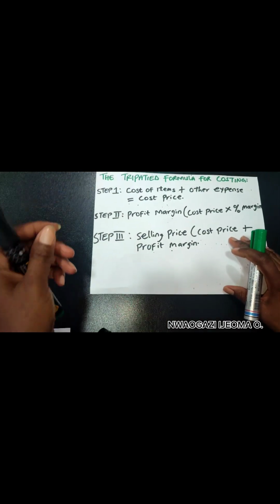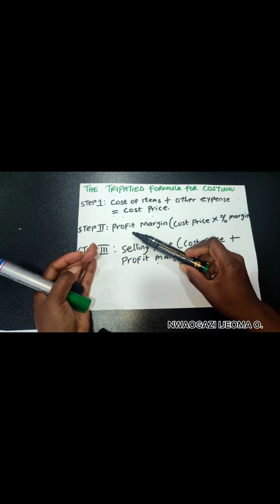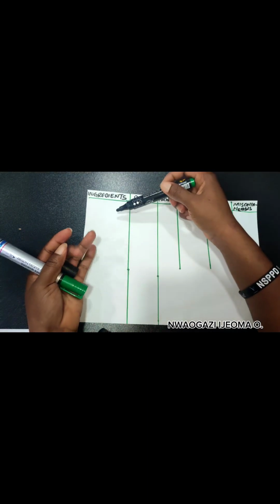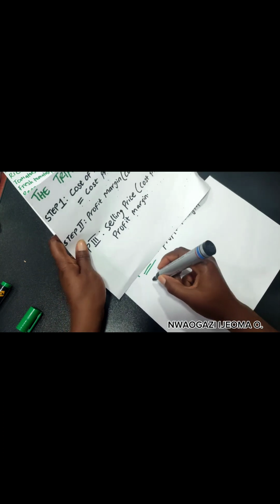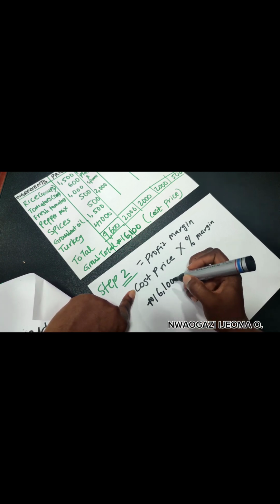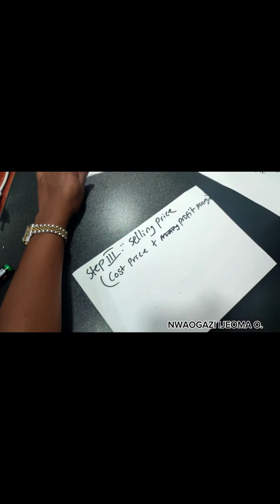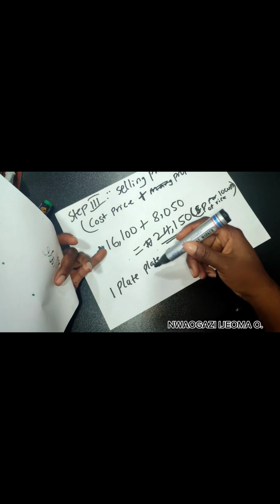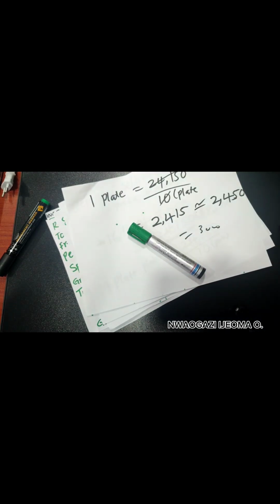"MASTER THE ART OF COSTING: UNLOCK THE SECRETS TO COSTING THE PERFECT PLATE FOR RESTAURANT OWNERS.